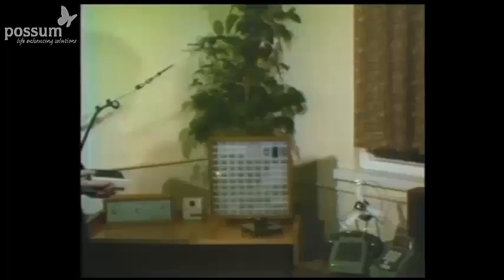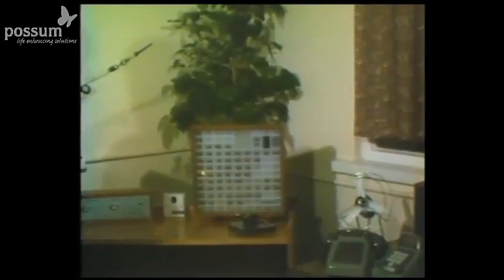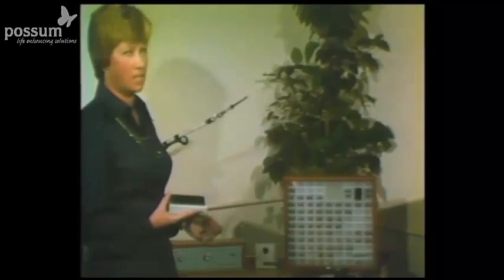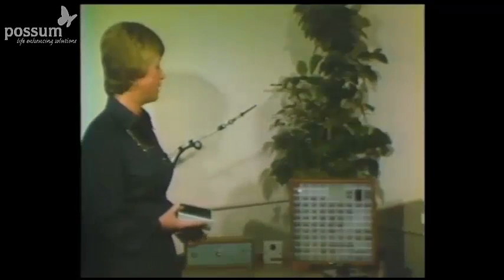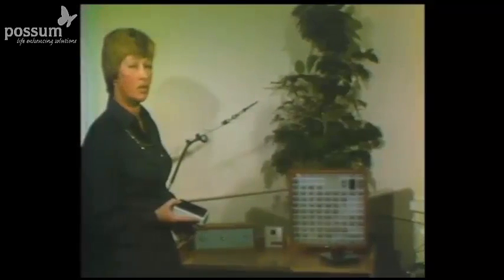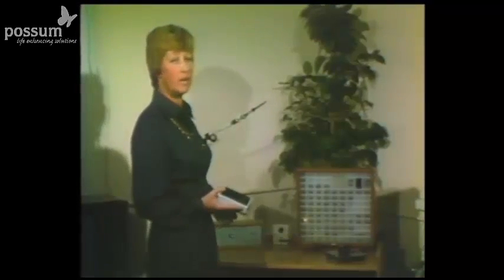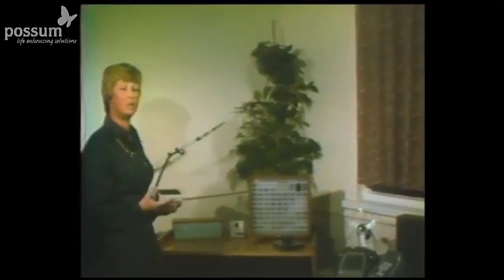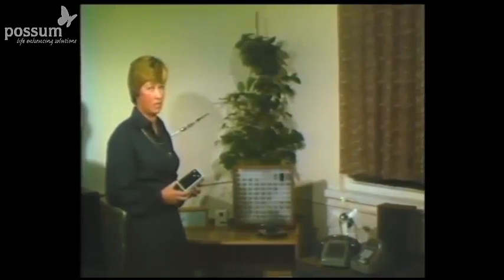Possum 1980s PSU 3 Demonstration Video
A 1980 demonstration video of the PSU 3 Environmental Controller. This is an early environmental controller system that was used by the severely disabled to operate  equipment in their home. Some of the most important functions available to users was the ability to call for help, make and receive phone calls and control appliances such as a TV set. One of the users of the PSU 3 system was Robin Cavendish who was a British advocate for the disabled.